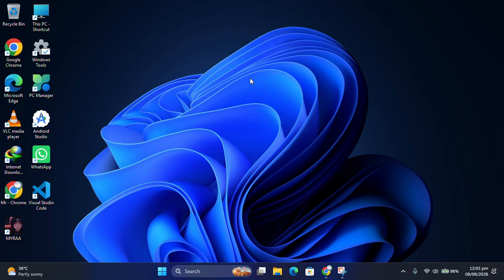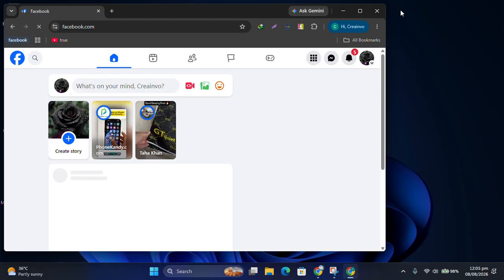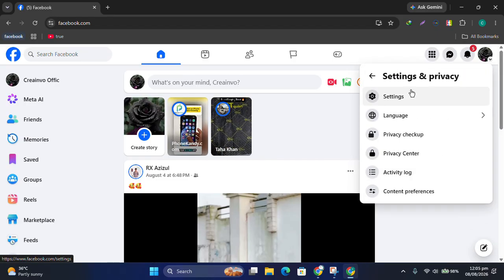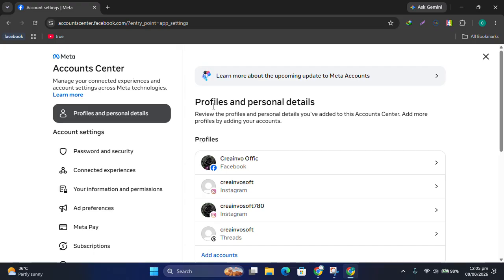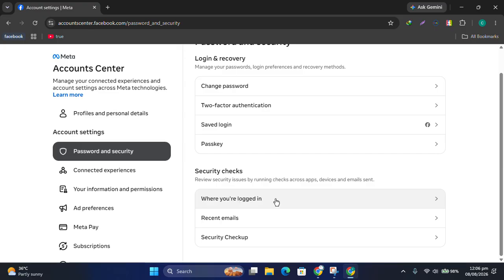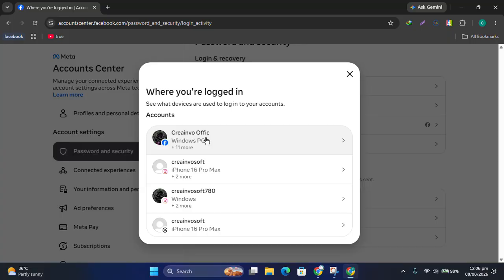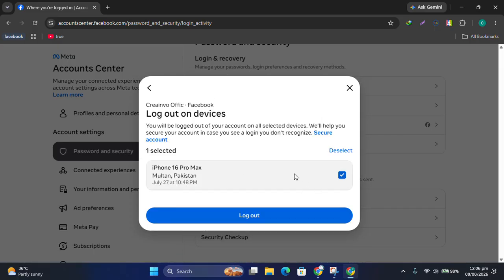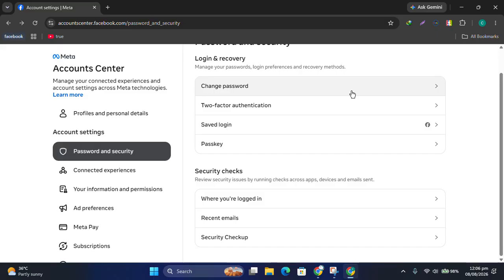How to Turn On Facebook Login Alerts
Want to know when someone logs into your Facebook account from an unfamiliar device or location? In this step-by-step tutorial, I’ll show you how to turn on Facebook Login Alerts and manage your account security notifications.

In this video, you’ll learn:

✅ How to find Facebook Login Alerts
✅ How to turn on login notifications
✅ How to get alerts about unfamiliar logins
✅ How to manage Facebook security notifications
✅ How to review your recent login activity
✅ What to do if you receive an alert for a login you don’t recognize

Login alerts can help you monitor your Facebook account and quickly notice suspicious or unfamiliar login activity.

Follow the steps shown in this tutorial to enable Facebook Login Alerts and add an extra layer of awareness to your account security.